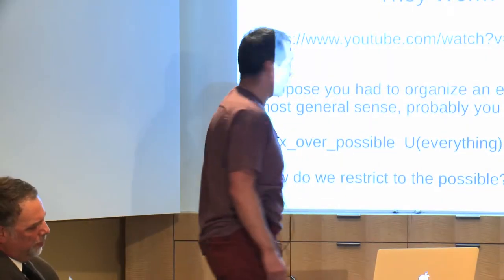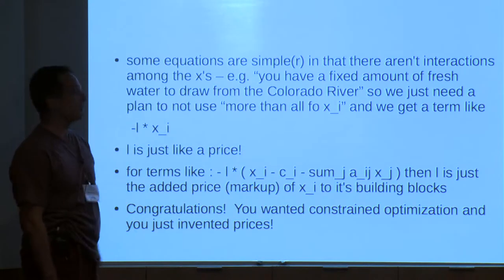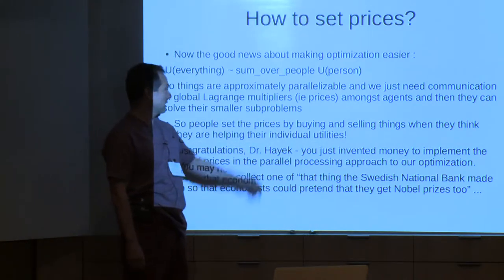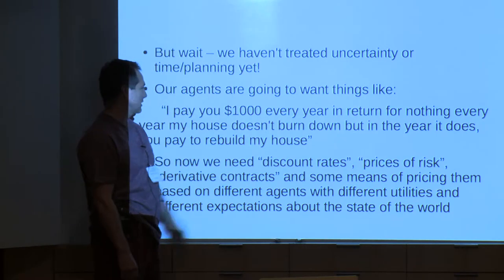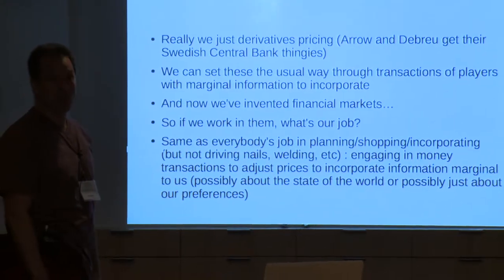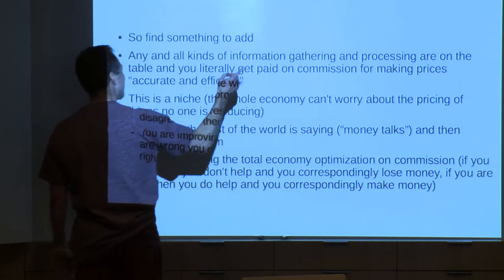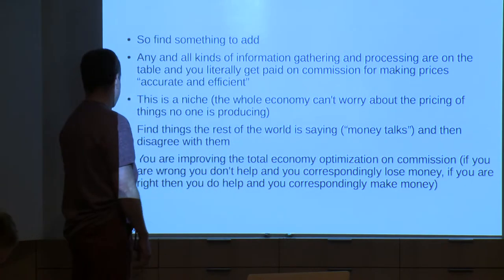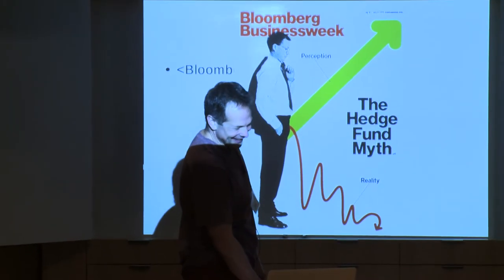CEE Talks: Steve Strong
Steve Strong, RSI'84: The Money World